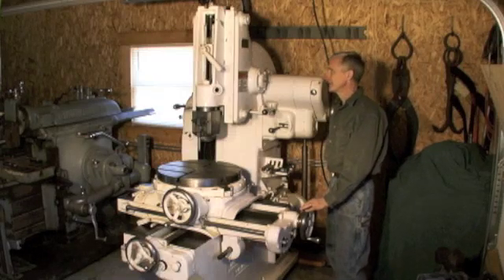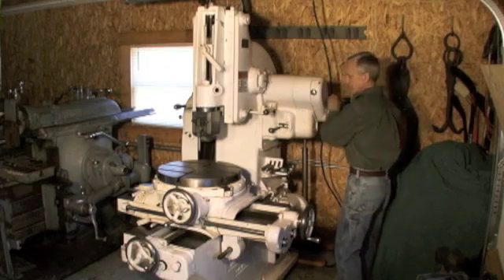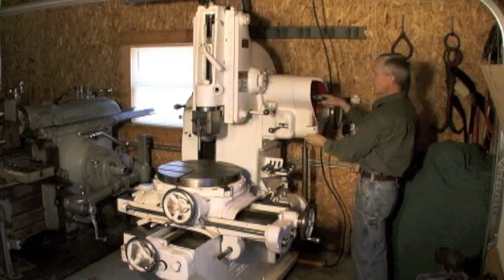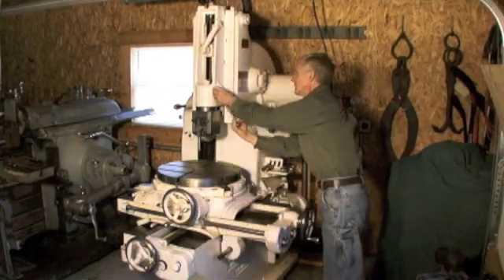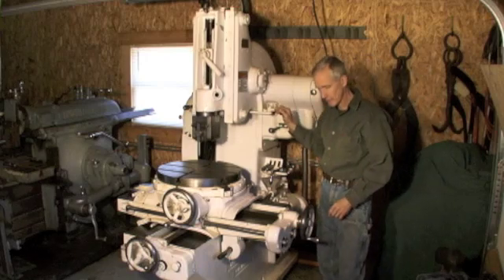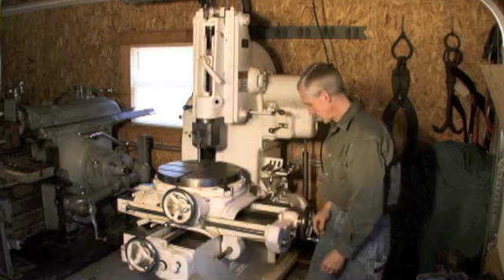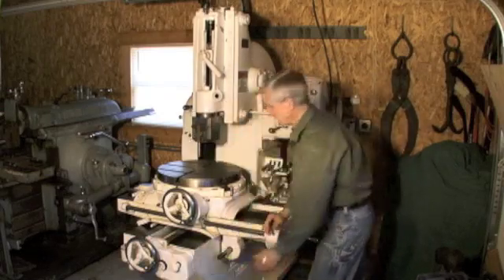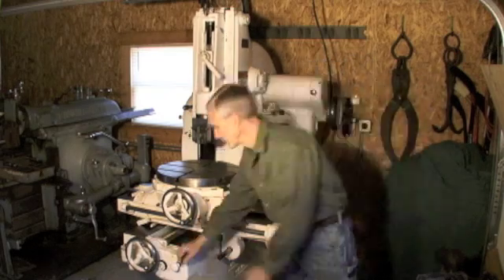Pratt & Whitney 6" Vertical Shaper Operation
A short demonstration of the controls and operation of a Pratt & Whitney Model B 6" vertical shaper.